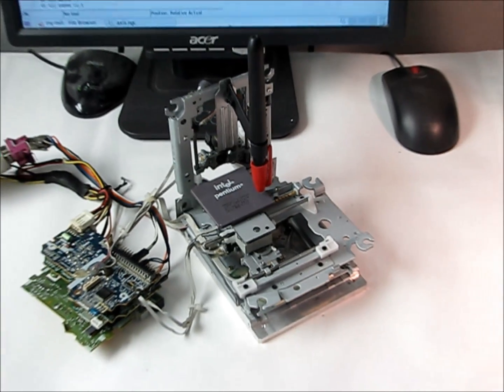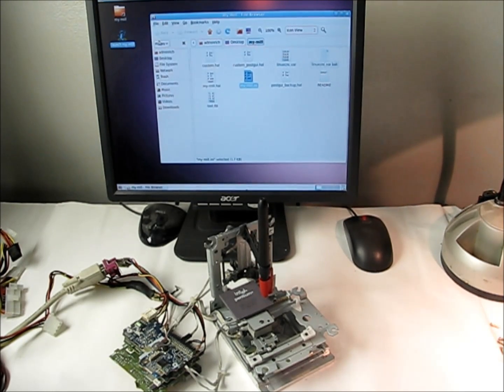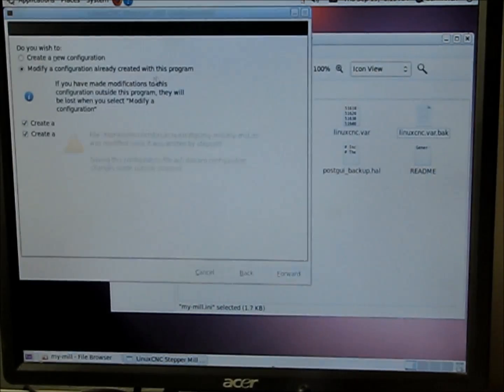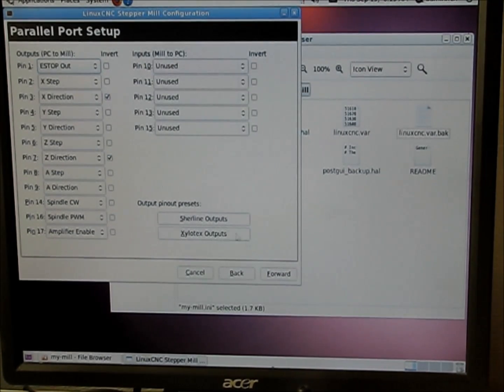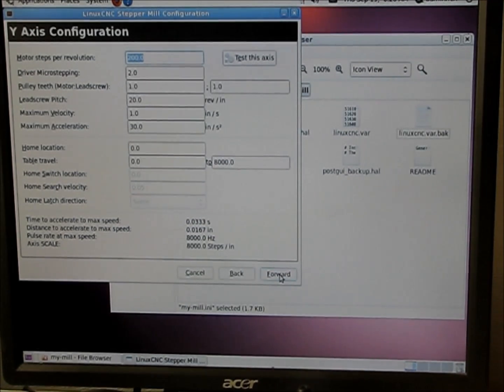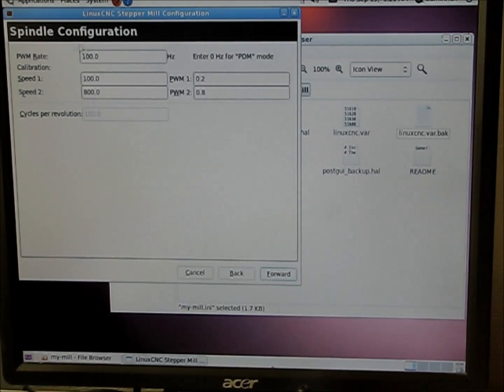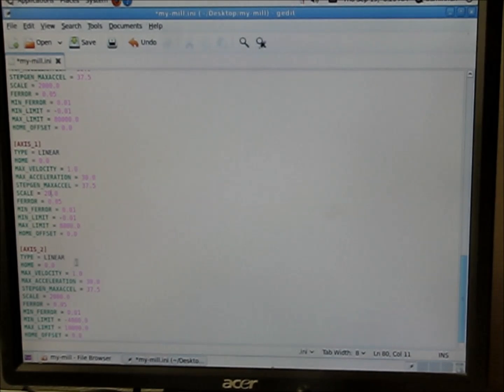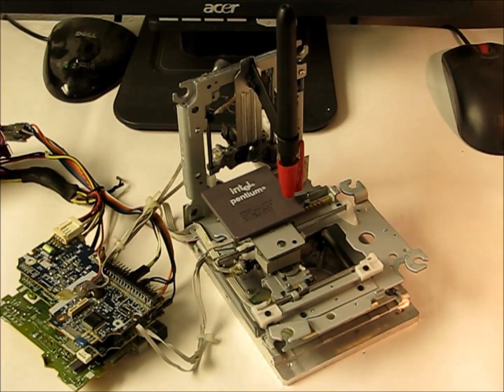DIY FLOPPY DRIVE CNC: Part 10 - Final Setup + EMC2 Control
Finito! Now you have made your first Computer Numeric Control Machine!!! (If you followed the instructions, and they are good enough...) In this video we show how to set up EMC2 CNC Software and run a test. These probably are not the optimal settings, if you find settings that work good, please post them in the comments for others to use! :) Have fun and post any questions you may have :D

Notes: The travel distance measures 1.5" x 1.5" x 1.5" (Not that big). The resolution of these stepper/sled configurations is not great so the stuff it will produce will look a bit jagged. Try and use the lightest parts you can find so it can move faster/ without skipping steps. It seems some CD-Rom sleds have more torque than others and some sled assemblies seem to only handle pressure well in one direction, also the z axis (up and down) cannot support a lot of weight, keep that in mind when selecting the sled for the z axis and selecting "tooling" (you can use small motors for milling and markers for making printed circuit boards for example..)